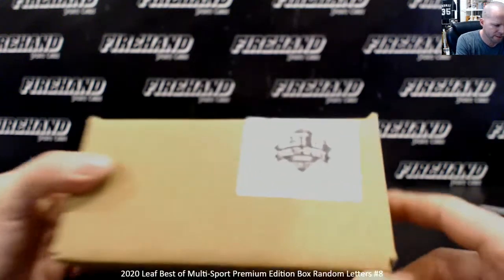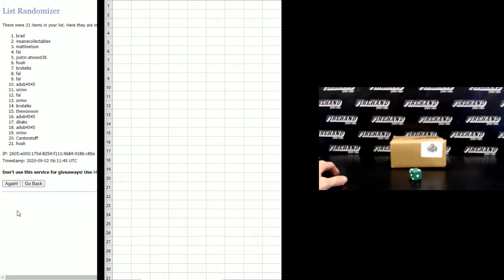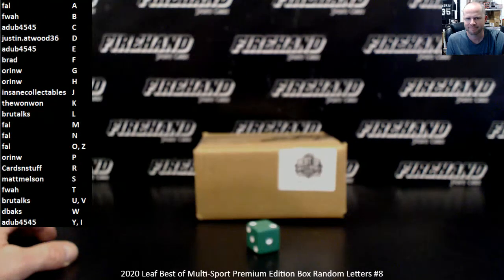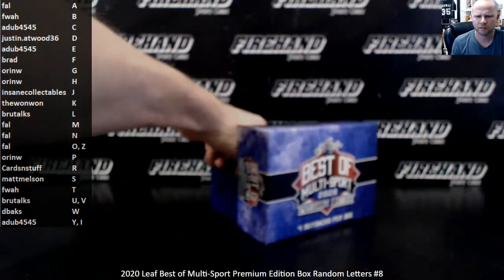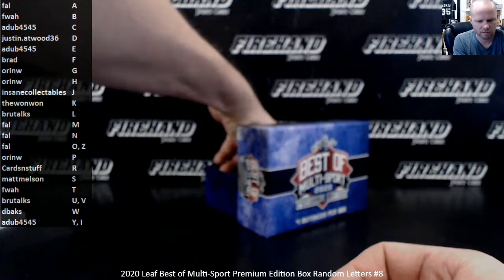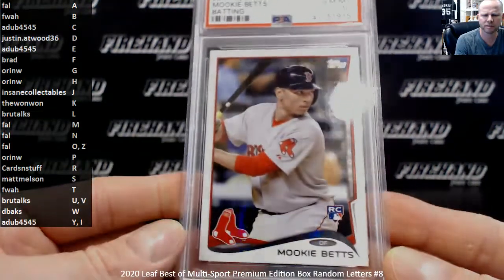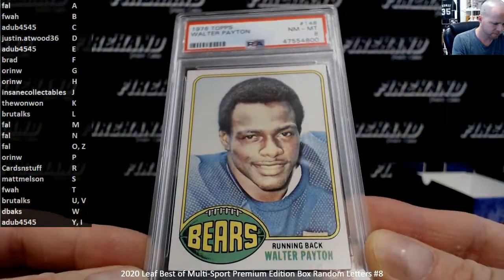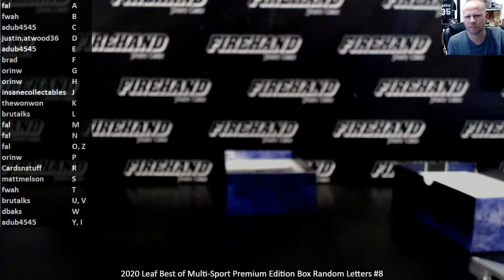2020 Leaf Best of Multi-Sport Premium Edition Box Random Letters #8 ~ 9/1/20